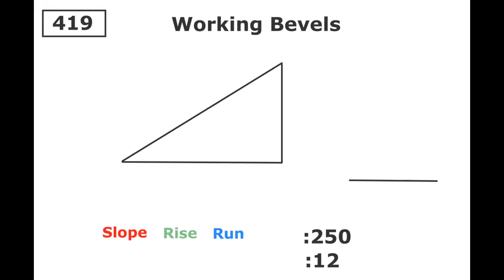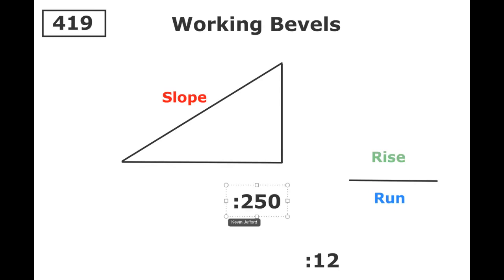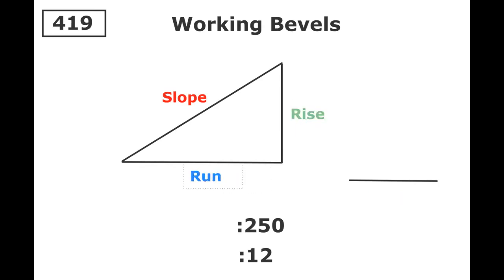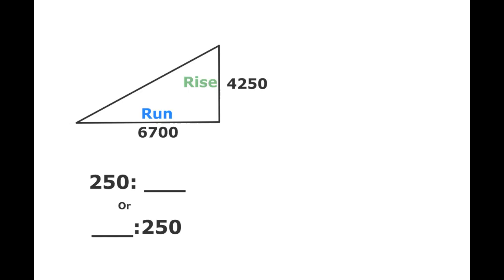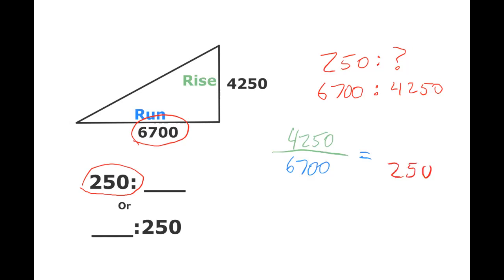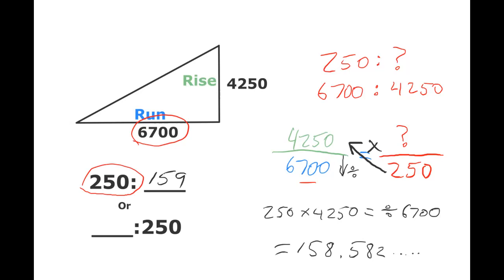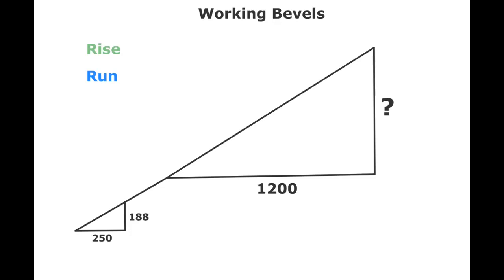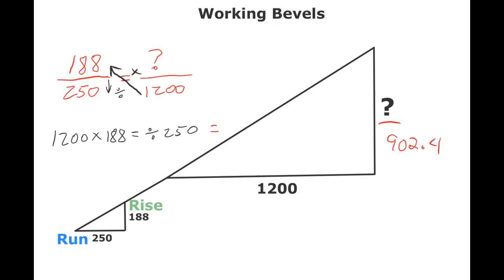419 - Working Bevels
Video lesson on worksheet 419, working bevels.